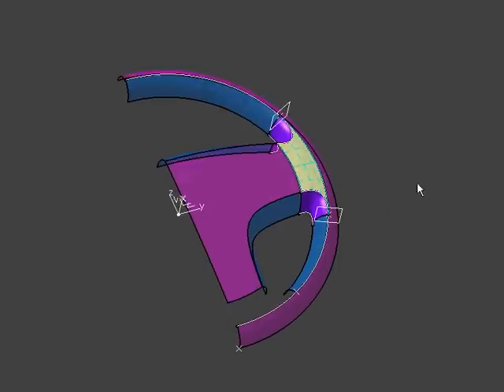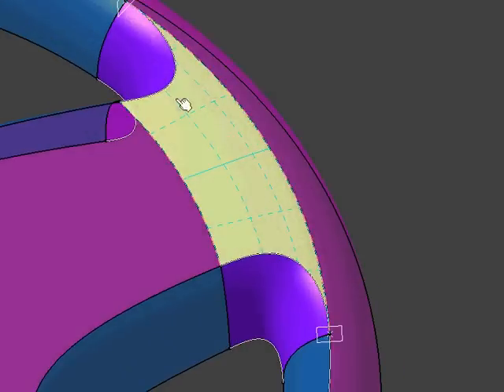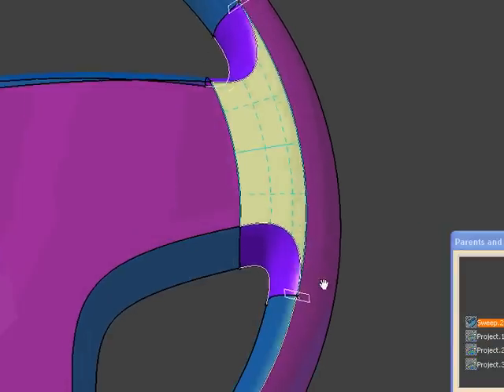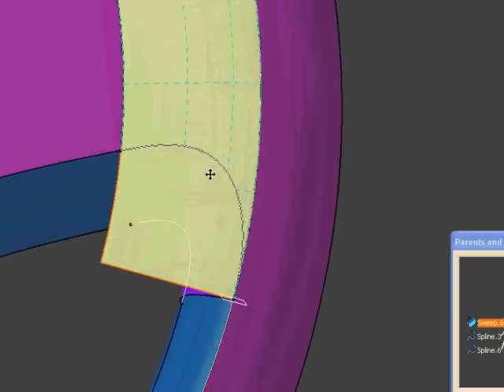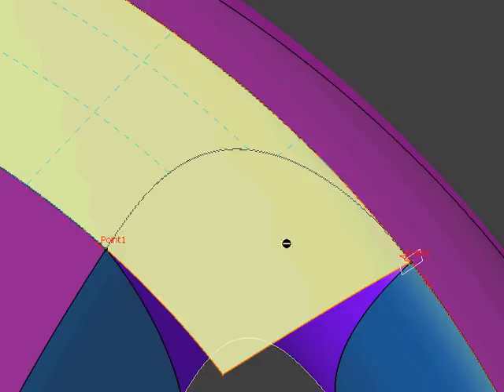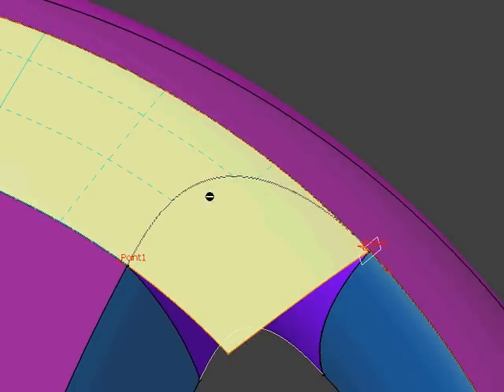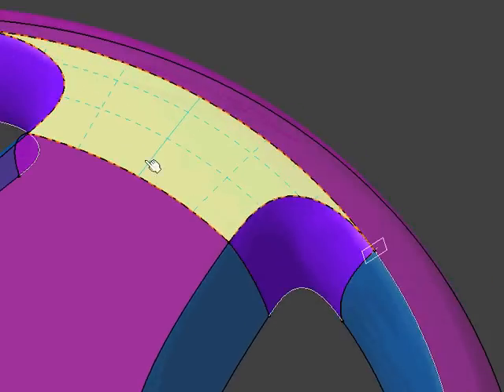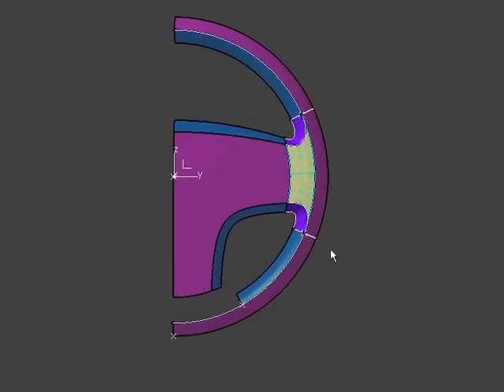hypersurfacer2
A much better way of achieving the steering wheel design proposed earlier in hypersurfacer's thread on ClassASurfacing.com. This one uses clean conic sweeps to achieve the same affect, with much less complication. Keepin' it simple!